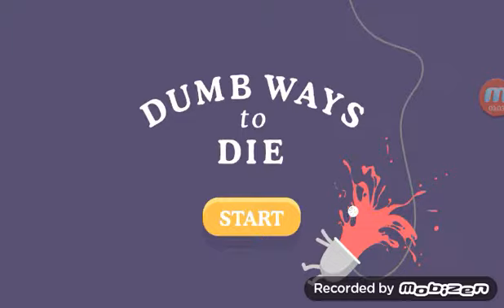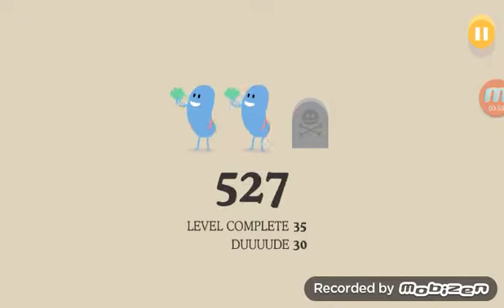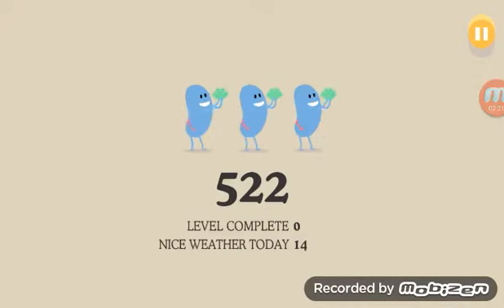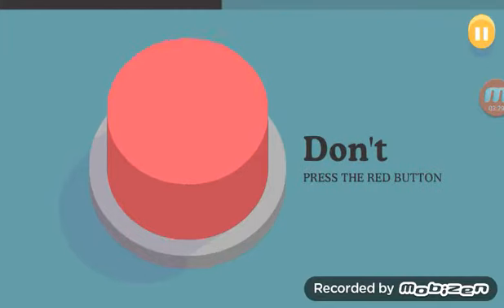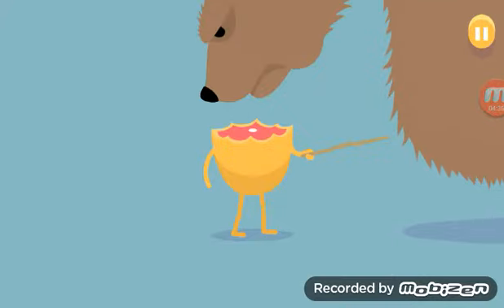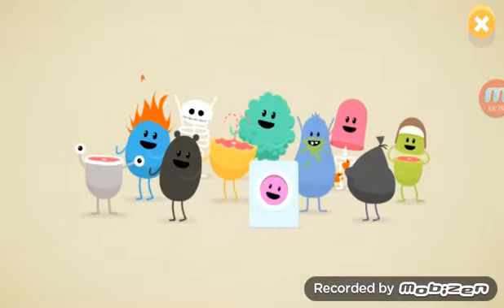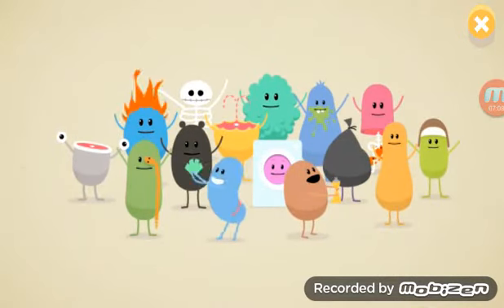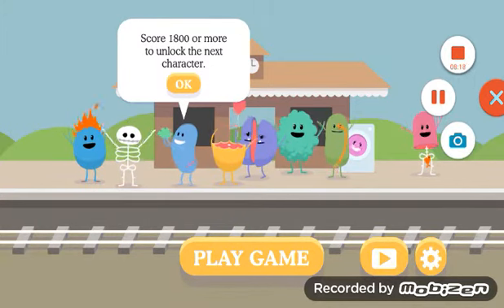Dumb ways to die